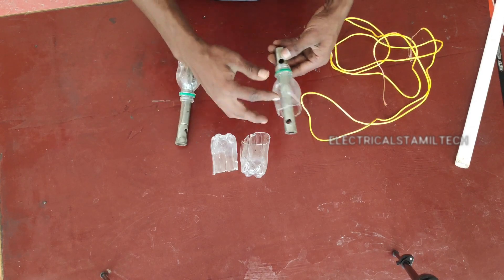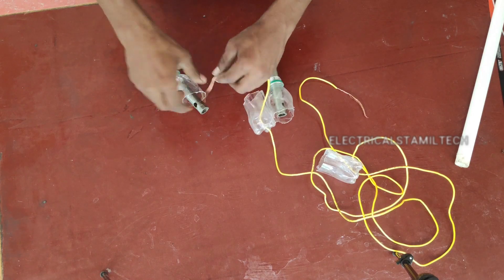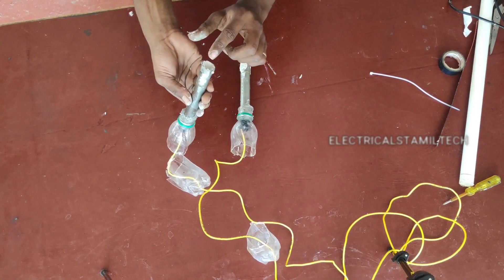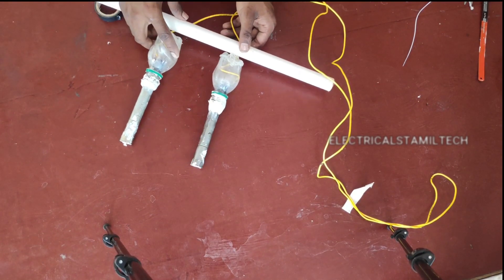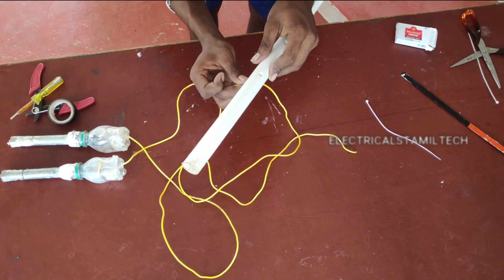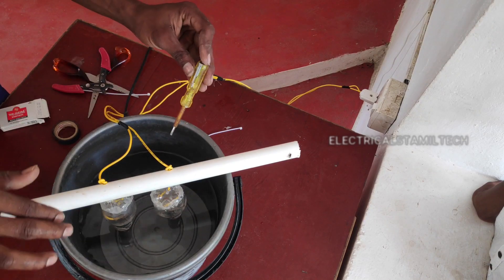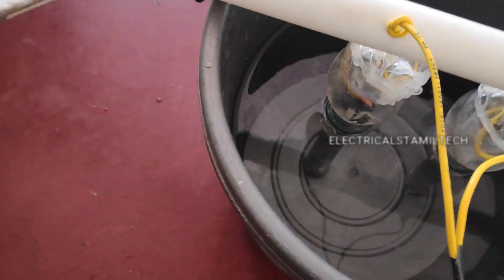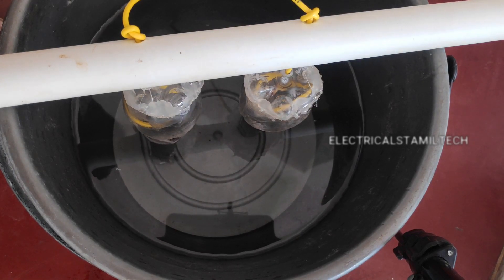how to make water heater Tamil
❤️Blogger how to make water heater Tamil

       Helo app ;Electricals tamil tech & 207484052

Hello friends Welcome To Everyone

நம்ம தமிழ் மொழியில்

நான்.எலக்ட்ரிகல் அண்ட் பிளமிங் working

பேட்டரிகளை நான் சொல்லித் தந்த இருக்கிறேன்.

நீங்க போய் எல்லா வீடியோ போய் பாருங்க உங்களுக்கு எல்லா ஹிஸ்புல்லா இருக்கும்.

எனக்கு நீங்கள் ஆதரவு பண்ண நினைச்சீங்கன்னா

நம்ம தமிழ் மொழியில நம்ம எல்லாருக்கும் கற்றுத் தருவோம்

Hello friends how are you are welcome to all of you on this channel